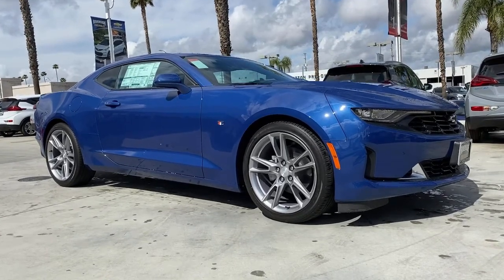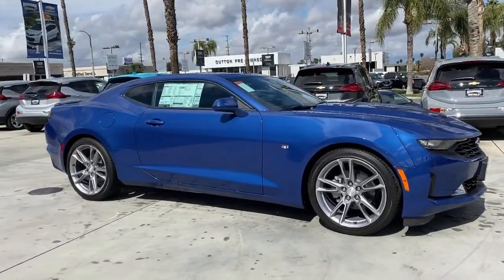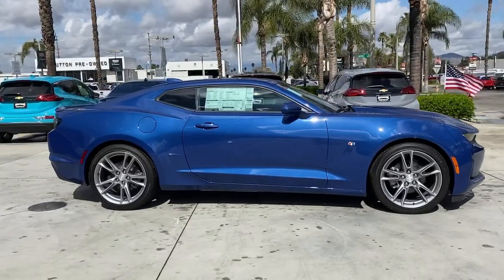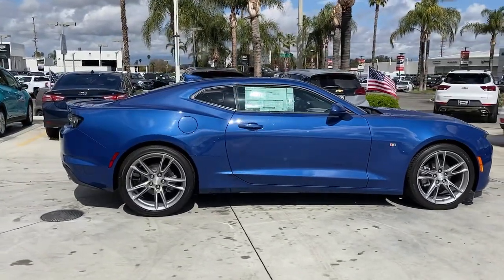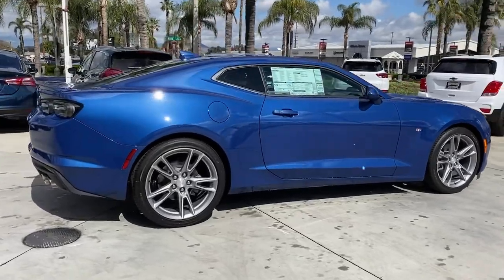2021 Chevrolet Camaro Fontana, Redlands, Ontario, Moreno Valley, San Bernardino, Riverside, CA 21C06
Riverside Blue Metallic New 2021 Chevrolet Camaro available in Riverside, California at Riverside Chevrolet. Servicing the Fontana, Redlands, Ontario, Moreno Valley, San Bernardino, CA area.

Riverside Chevrolet
8200 Auto Dr

1LT Back up Camera, Bluetooth/USB equipped, Keyless Remote Entry, Apple CarPlay/Android, Push Button Start, Touch Screen Display, 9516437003, Riverside Chevy Edge $795.00, Lojack Services $995.00, 6 Speakers, 6-Speaker Audio System Feature, 6-Way Power Front Passenger Seat Adjuster, 8-Way Power Driver Seat Adjuster, Air Conditioning, AM/FM radio: SiriusXM, Automatic temperature control, Bluetooth For Phone, Dark Tint LED Tail Lamps, Decklid-Mounted Lip Spoiler, Power driver seat, Power steering, Power windows, Preferred Equipment Group 1LT, Premium audio system: Chevrolet Infotainment System, Radio data system, Radio: Chevrolet Infotainment 3 System, Rear window defroster, Remote keyless entry, Remote Vehicle Starter System, RS Package, SiriusXM Radio, Steering wheel mounted audio controls, Wheels: 20 5-Split Spoke Machined-Face Aluminum. 18/29 City/Highway MPG 10-Speed Automatic 3.6L V6 DI RWDbrbrbrNew Owners! New Attitude! Price includes: $1000 - Chevrolet Consumer Cash Program. Exp. 03/31/2021